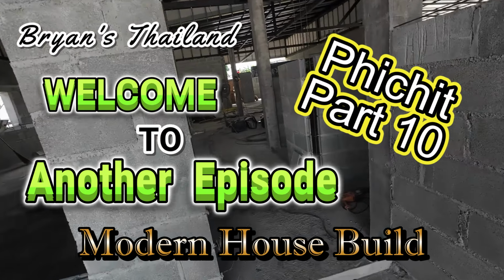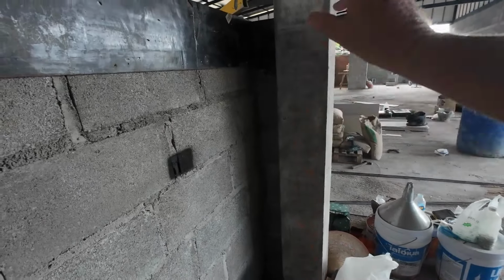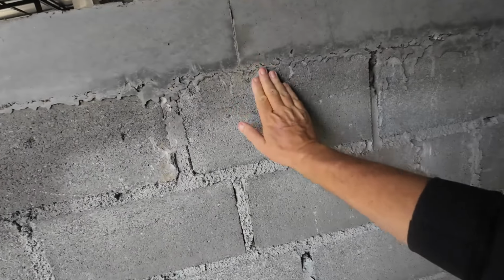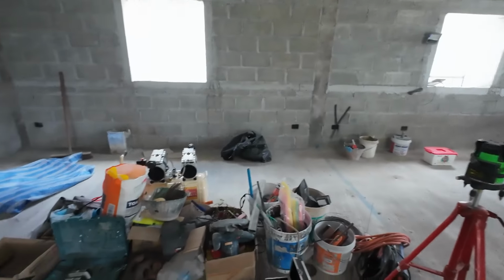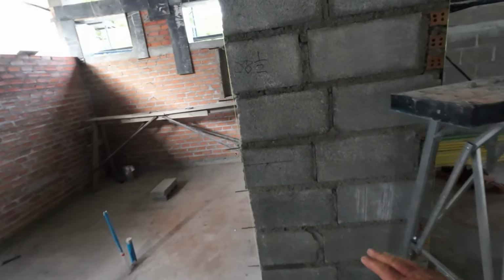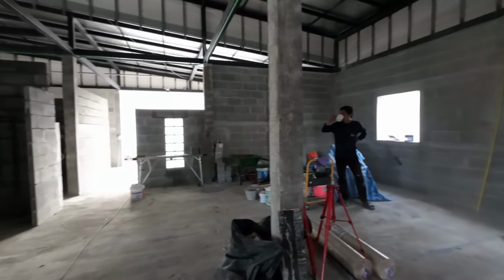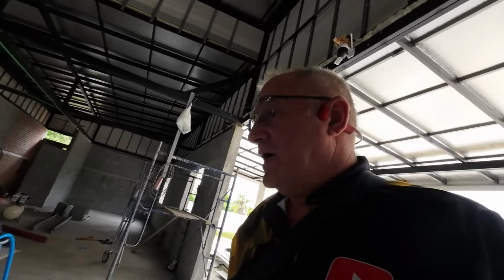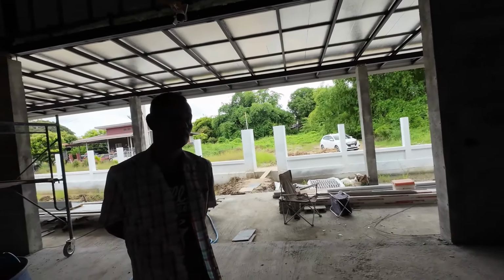New House Build in Phichit Thailand Part 10